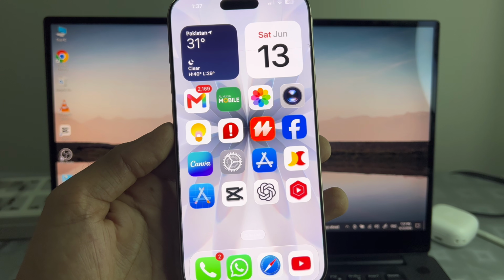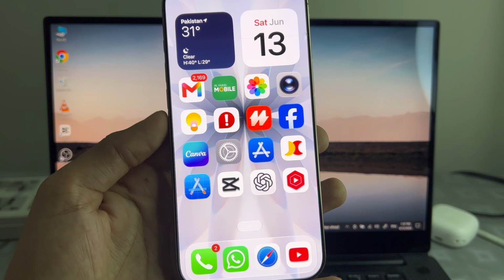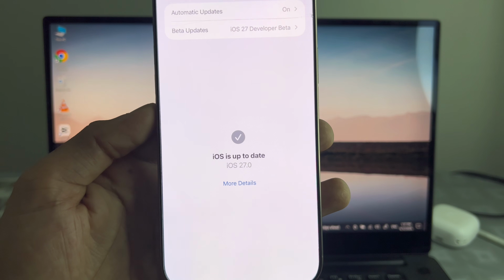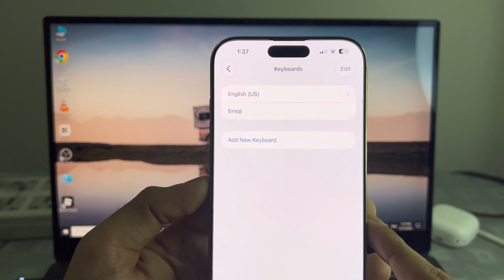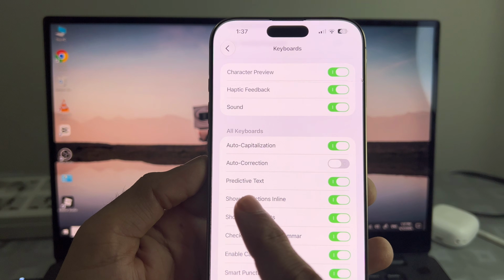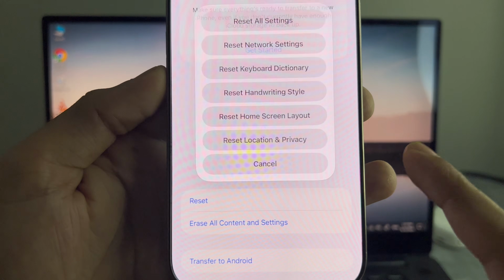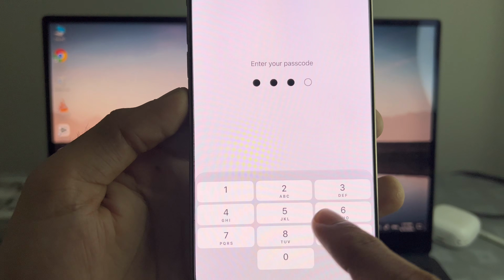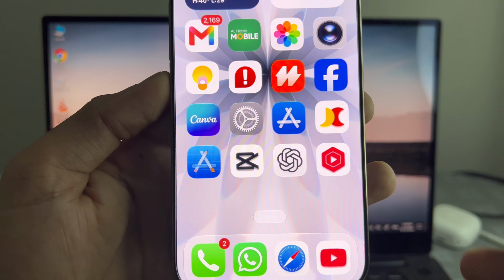iOS 27: How To Fix Keyboard Lag on iPhone (2026)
Is your iPhone keyboard lagging after updating to iOS 27? Are you experiencing delayed typing, keyboard freezing, slow response, keyboard stuttering, or keyboard not appearing properly? In this video, I’ll show you how to fix keyboard lag issues on iPhone and restore smooth typing performance.

Many users report keyboard problems after installing iOS 27, including typing delays, keyboard crashes, emoji keyboard lag, predictive text issues, and overall system sluggishness. Follow these proven troubleshooting steps to fix the problem quickly.

✅ Fix Keyboard Lag on iPhone
✅ Solve Slow Typing After iOS 27 Update
✅ Fix Keyboard Freezing & Delayed Response
✅ Restore Smooth Keyboard Performance
✅ Fix Predictive Text & Emoji Keyboard Issues
✅ Improve iPhone Typing Speed

This tutorial works for iPhone 16 Pro Max, iPhone 16 Pro, iPhone 16, iPhone 15 Series, iPhone 14 Series, iPhone 13 Series, iPhone 12 Series, iPhone 11 Series, and all supported iPhones running iOS 27.

20 Long-Tail Keywords:

keyboard lag after ios 27 update
how to fix keyboard lag on iphone
iphone keyboard lagging ios 27
ios 27 keyboard delay fix
keyboard slow response iphone ios 27
iphone typing lag after update
keyboard freezing on iphone ios 27
ios 27 keyboard not working properly
fix delayed typing on iphone
iphone keyboard stuttering fix
keyboard lag issue after ios 27 update
iphone keyboard slow after update
predictive text lag ios 27
emoji keyboard lag iphone fix
keyboard input delay iphone
ios 27 typing problems solution
iphone keyboard keeps freezing
fix keyboard performance iphone ios 27
keyboard not responding iphone
iphone lagging while typing fix